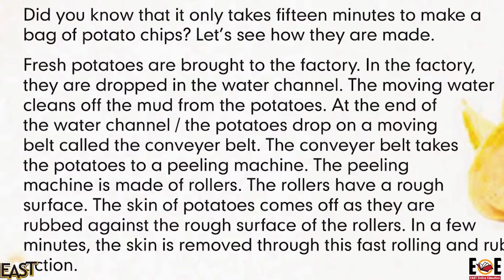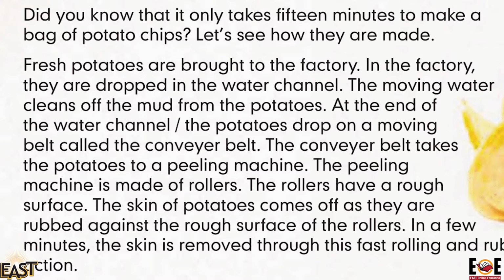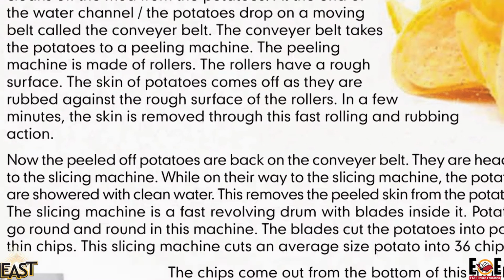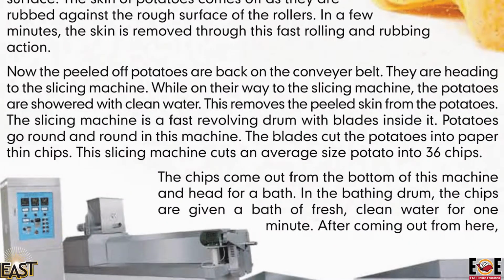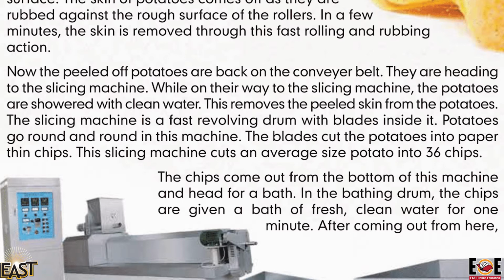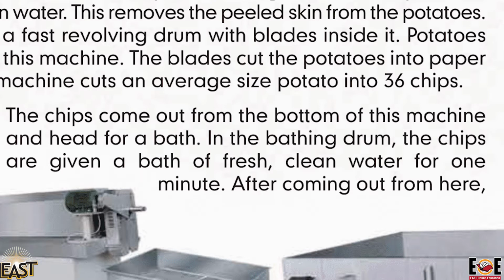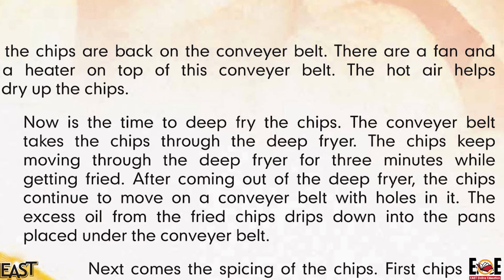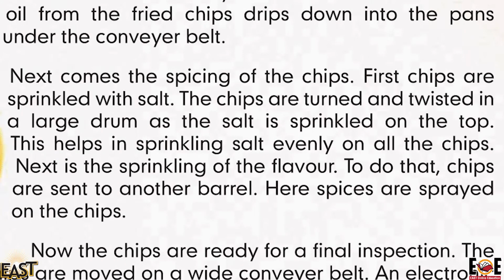Class 4 School Day 130 English Chapter 13 Day 03